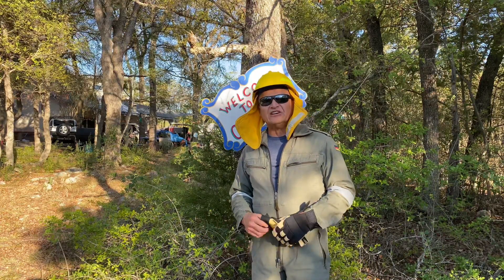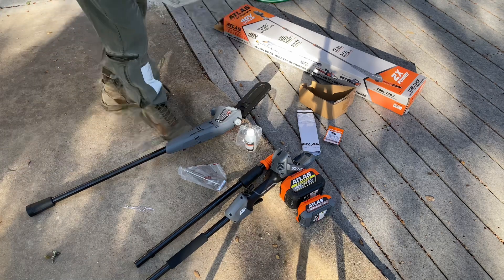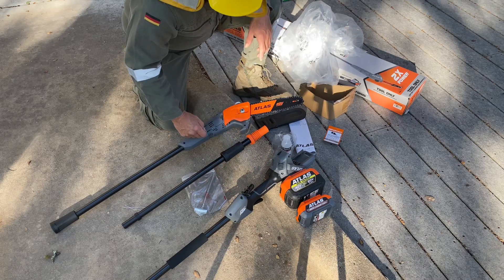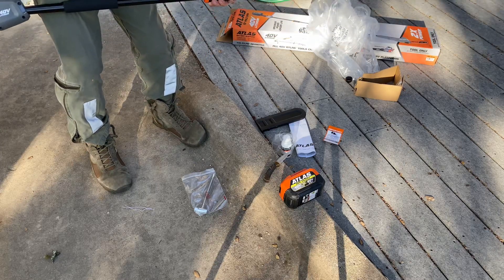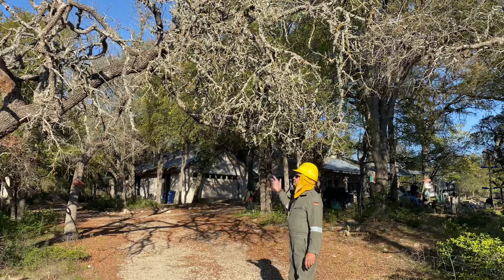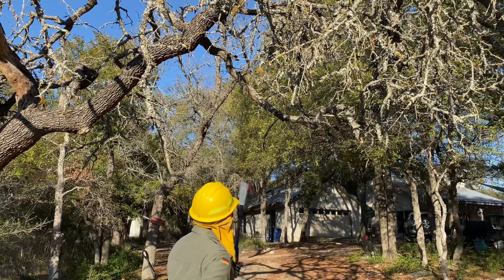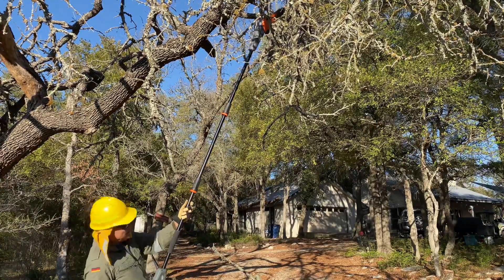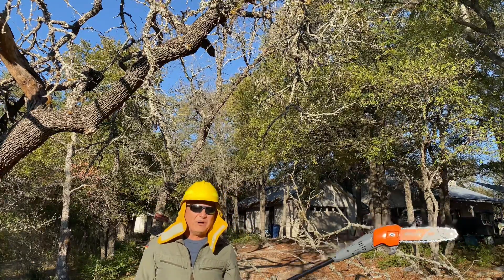Atlas 10” Limb Saw Review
Trying out the Atlas Limb saw from Harbor Freight